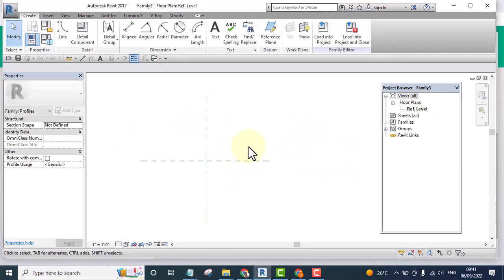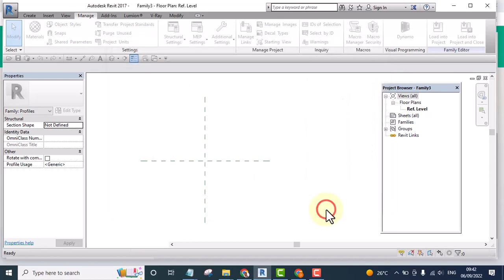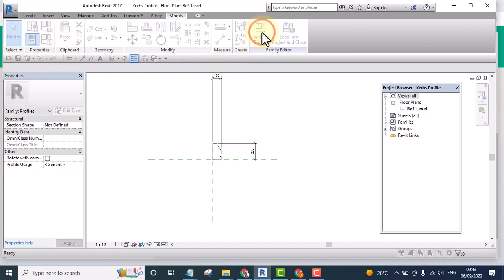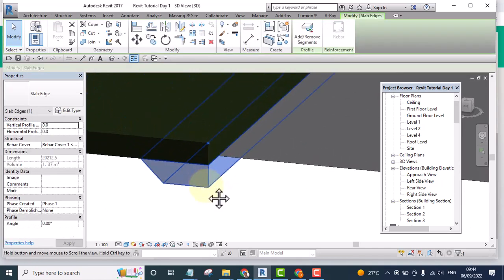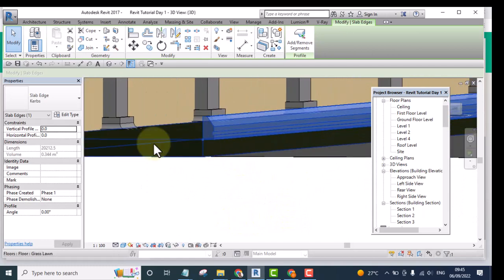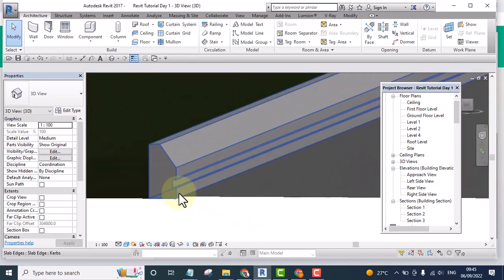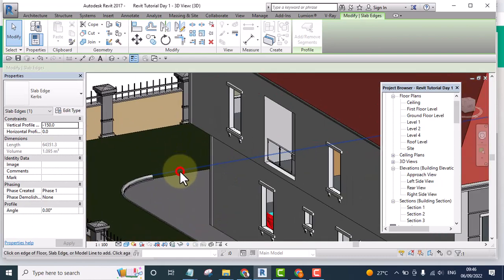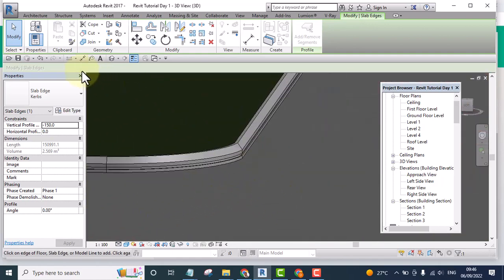Day 20 How to Create Kerbs in Revit Architecture